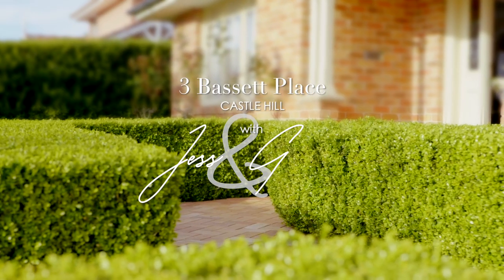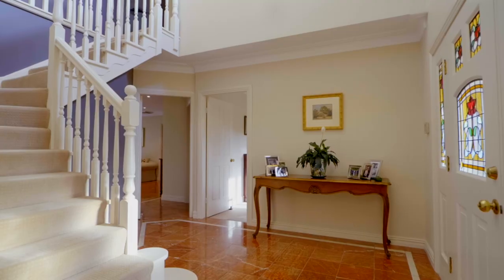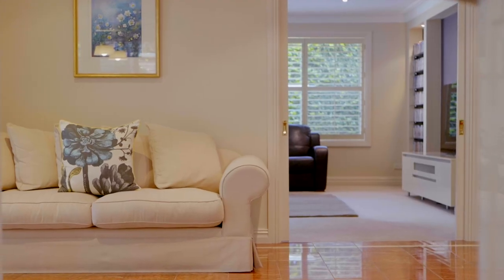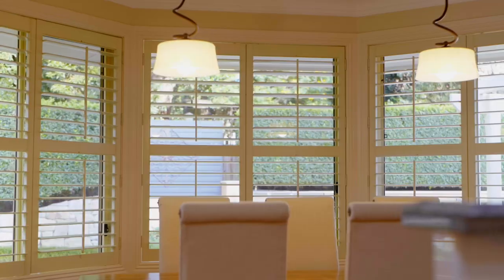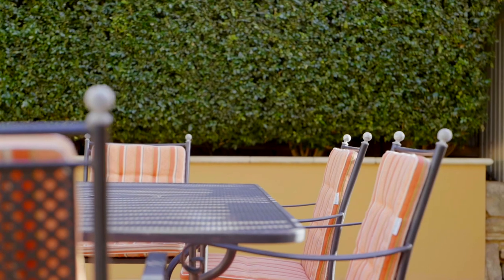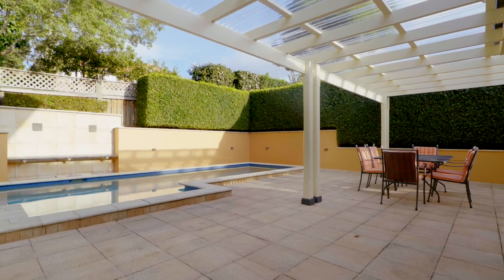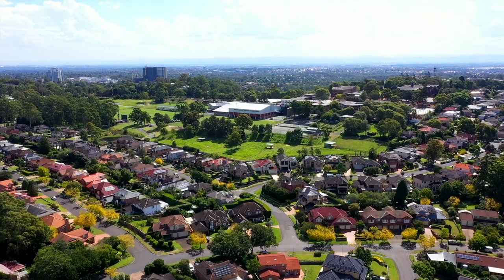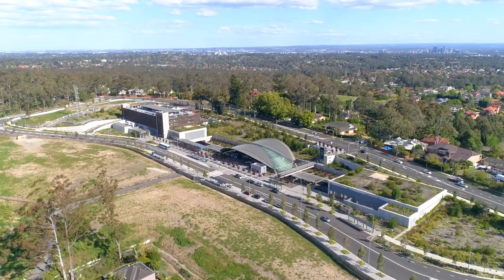3 Bassett Place, Castle Hill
Enjoy a sanctuary of modern elegance and timeless style as the new owners of this quintessential Castle Hill address. High set in a cul-de-sac street with a private aspect and green views, the home showcases exceptional attention to detail and quality throughout including feature marble floors and exquisite hand painted wallpapers.

Its beautiful interiors are matched by manicured level lawns and gardens, while the prime location is only a short walk to Oakhill Shopping Village, bus stops, parks and Oakhill Drive Public School and zoned for Cherrybrook Technology High school.